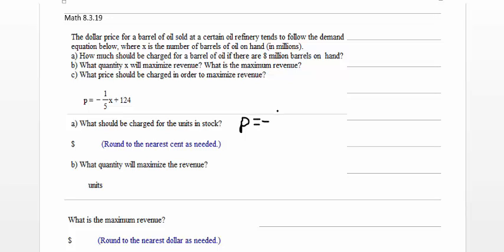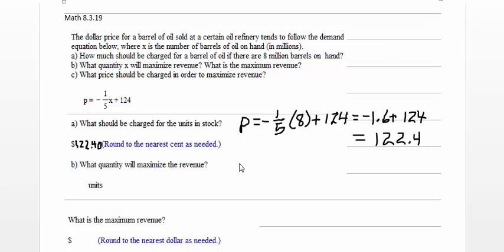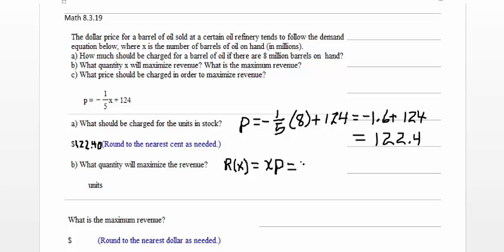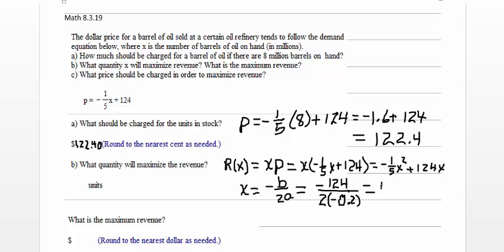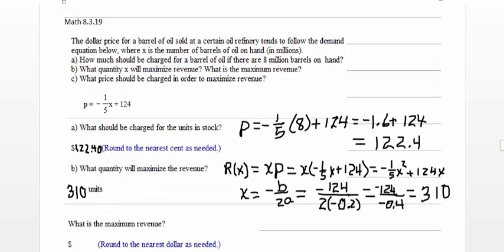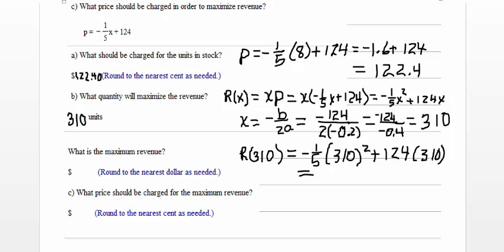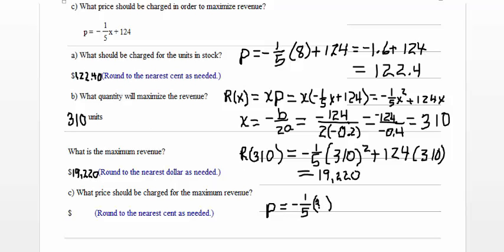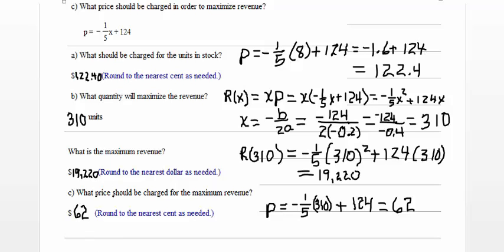Math 0080 Exercise 8 3 19 Maximizing a Quadratic Revenue Function